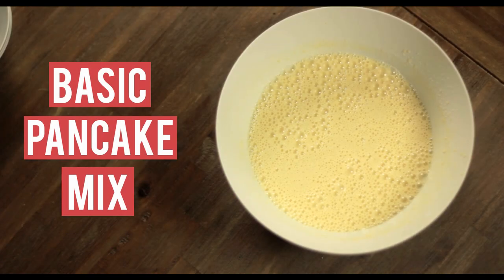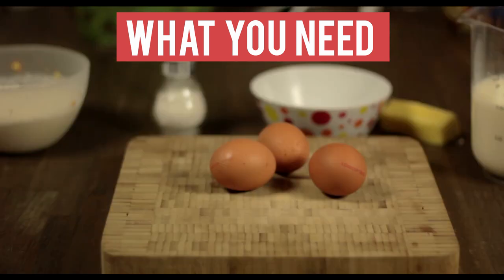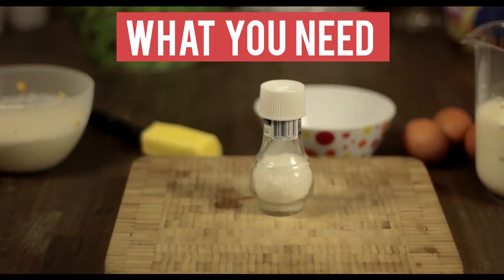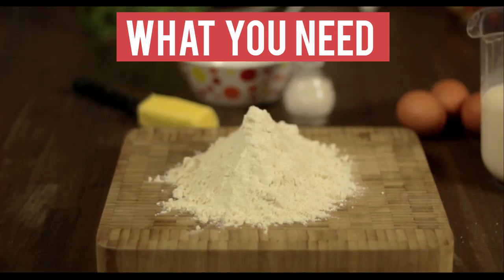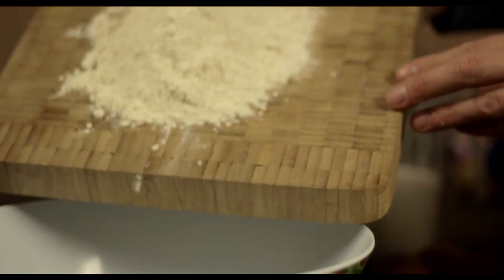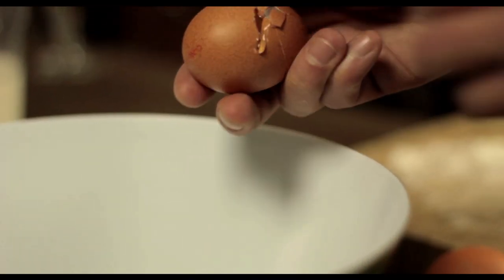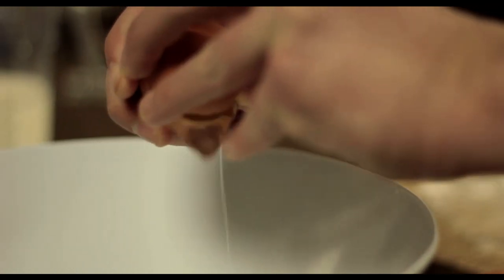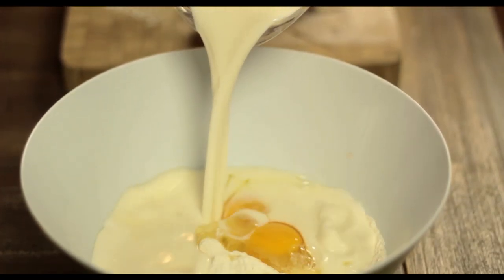How to make different colours pancake mix for pancake art!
What you need for the pancake mix:

- 1/2 liter of milk
- 3 eggs
- a slice of butter
- a little bit of salt
- 60gr of Sugar
- 250gr of flower

How to make the basic pancake mix:

Just put everything together - except for the butter (and the egg shells ofcourse ^^) - in a giant mixing bowl. Mix it all together.

That's it!

You can use all kind of stuff to colour your pancakes. we used Cocoa powder for brown and Dr. Oetker cup cake colouring pencils for the other colours. If you mix blue and yellow, you'll get green!